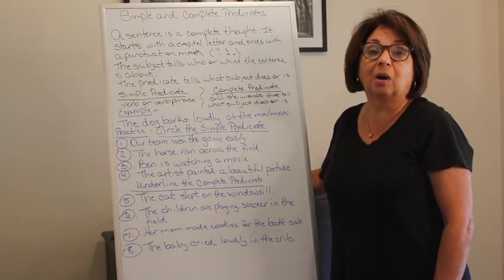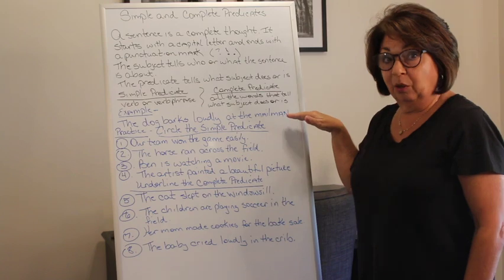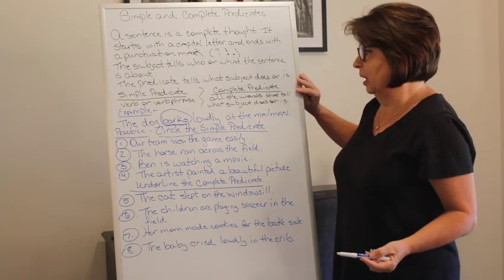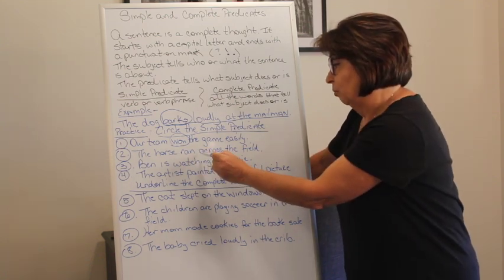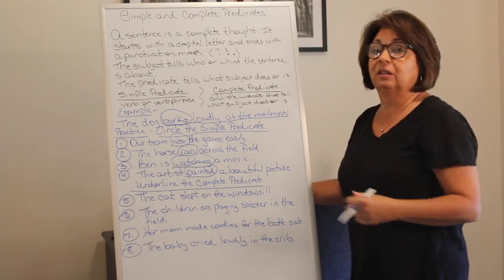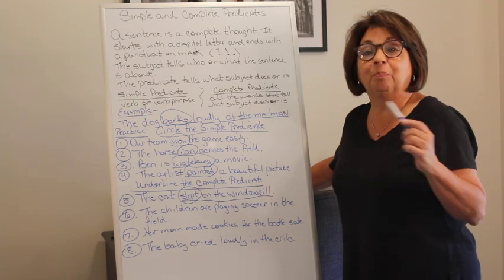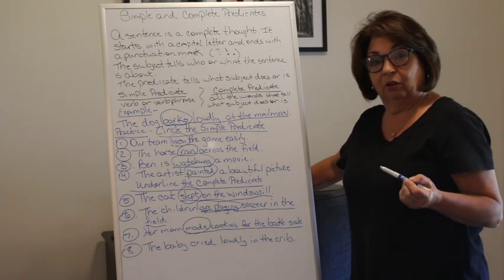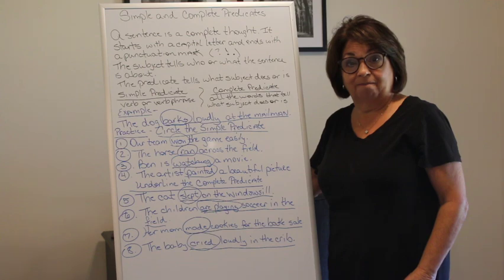Simple vs. Complete Predicates in English | Easy ESL Grammar Lesson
What is a predicate in English — and how do you tell the difference between a simple and complete predicate? This lesson breaks it down in a way that’s easy to understand for ESL students!

In this video, you’ll learn:

 ✅ What a predicate is and why it’s important
 ✅ The difference between simple and complete predicates
 ✅ How to identify them in a sentence
 ✅ Clear examples and practice sentences

Perfect for ESL beginners and intermediate learners who want to improve their sentence structure and speak or write more accurately in English!

🔍 Understand grammar step by step
 ✍️ Improve writing and speaking skills
 📘 Practice with real, everyday examples